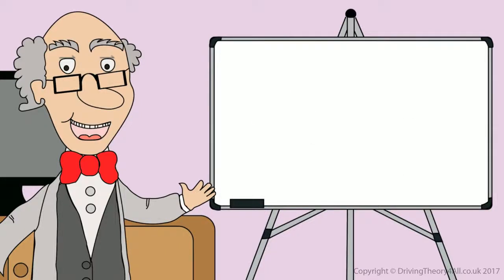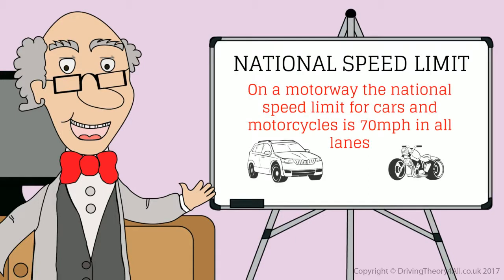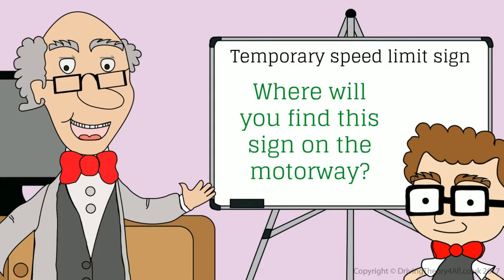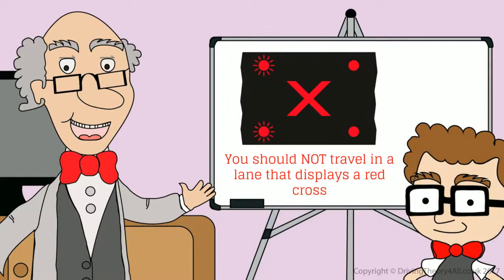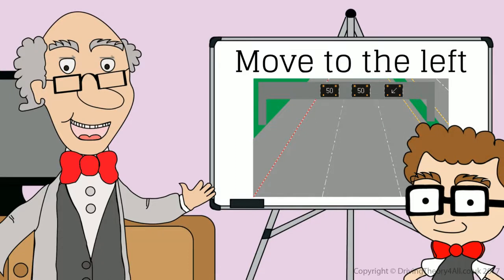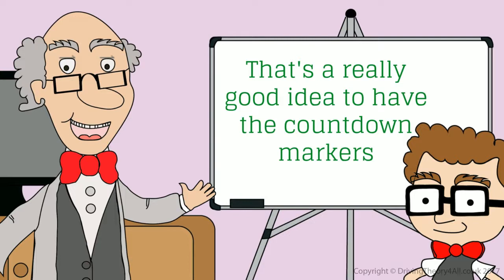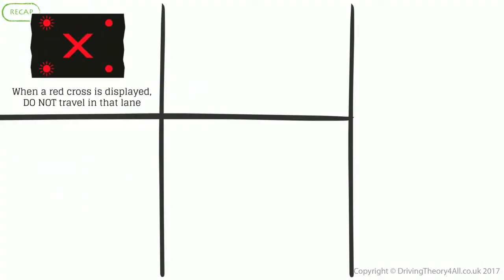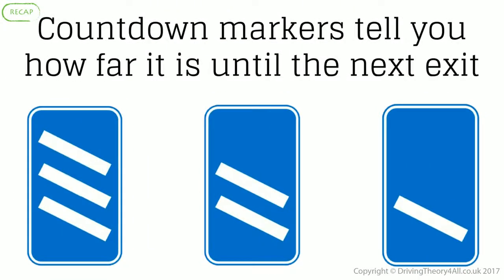Road and Traffic Signs – Motorway Signs | Theory Test Revision 2024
Sign up on the Driving Theory 4 All to get everything you need to pass your Car driving theory test, including the latest DVSA revision questions, CGI hazard perception videos, and much more

In this video, we will look at Road and Traffic Signs – Motorway Signs, which covers…

- Motorway speed limits
- Overhead sign signals
- Slip road exit signs
- When to use the hard shoulder
- When to stop on a motorway